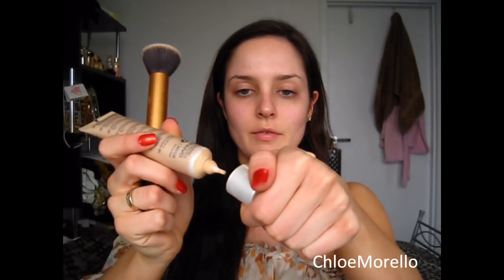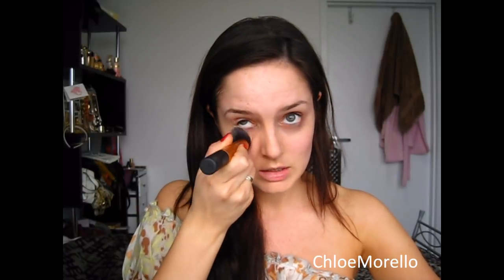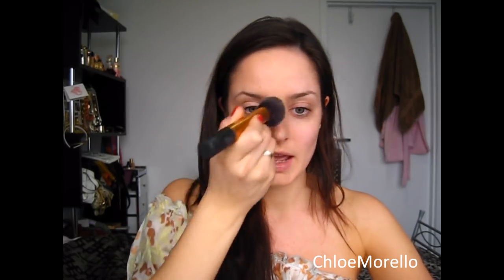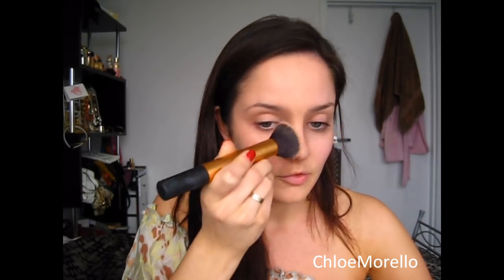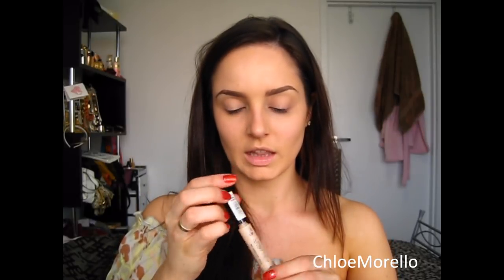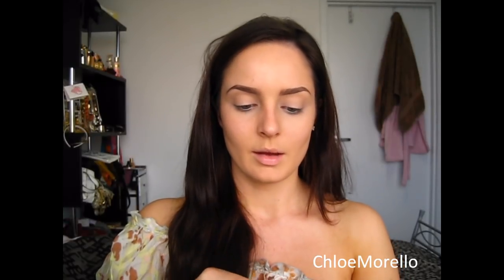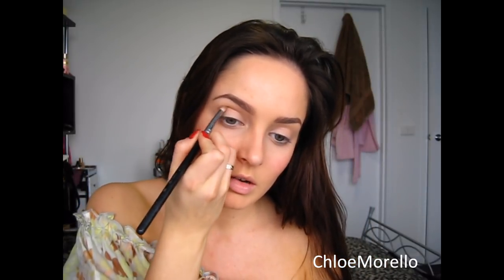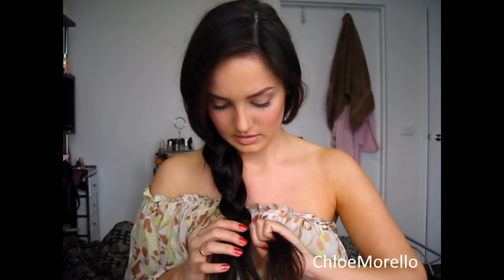Natural & Glowing 10 Minute Makeup Tutorial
FLIRT! Coconutty eyeshadow: (not available anymore sorry)
Collection 2000 Lasting Perfection Ultimate Wear Concealor in 02 Light (long ass name lol):
Sleek Contour Kit in Light:
Australis Killer Curves Mascara
Australis Bashful Lipliner (discontinued sorry)

TIS ALL!